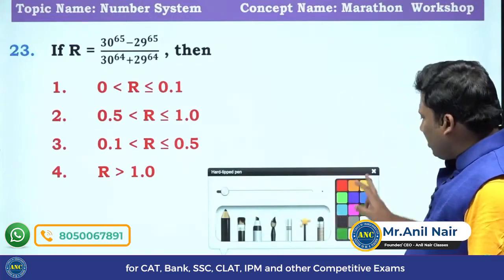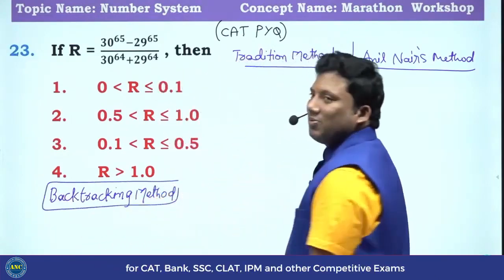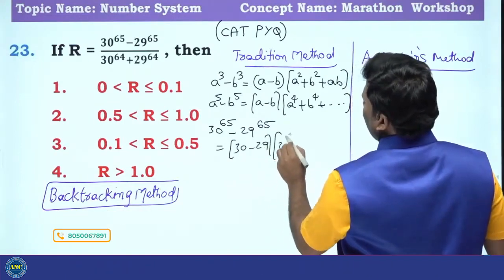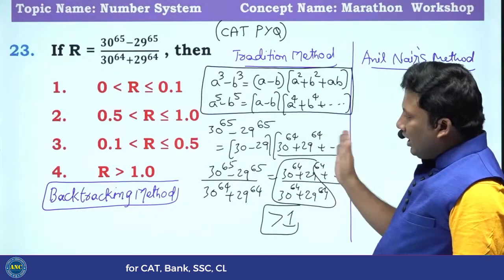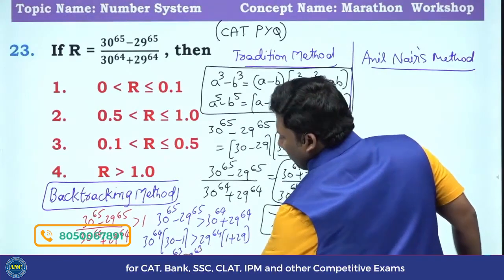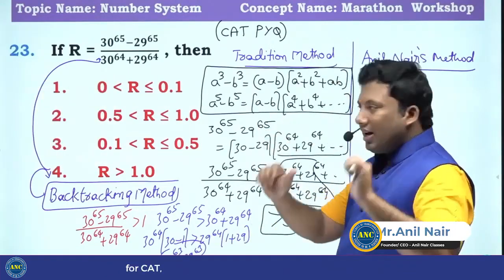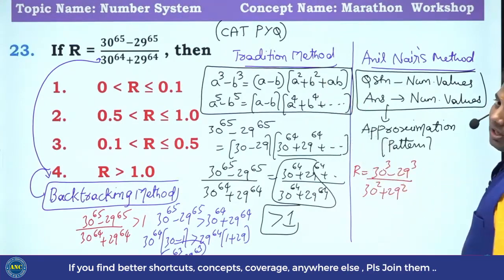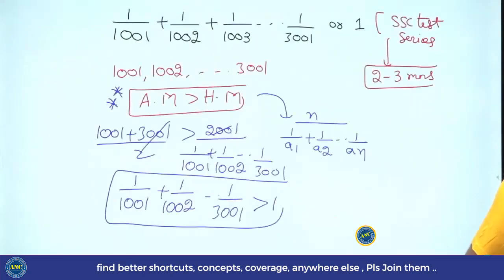Mathematics is not just Solving X | It is also figuring out WHY | Concept -4 | Download ANC App